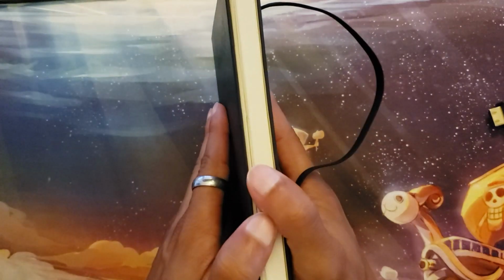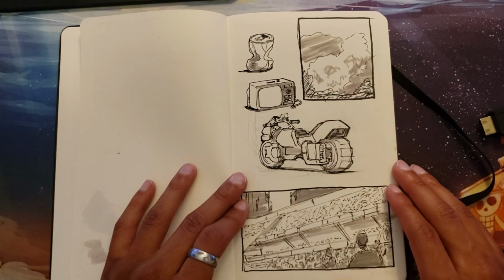How to Draw Backgrounds + [Sketchbook Tour]⚡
Hey everyone, Happy Friday! Today is a casual video where I take you guys on a tour through my drawing notebook and explain my current process of how draw backgrounds.

Leave your questions down below!